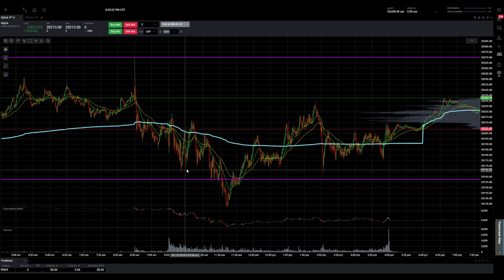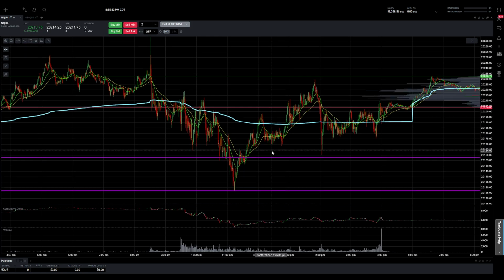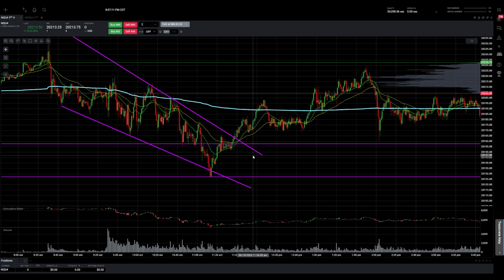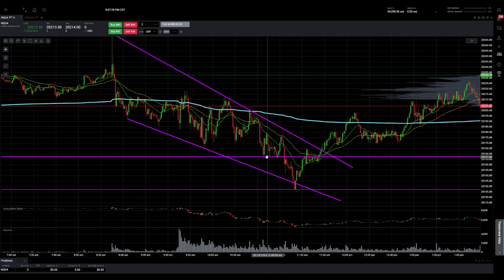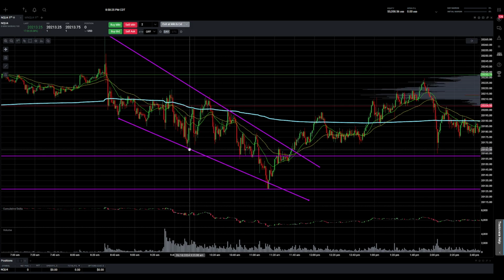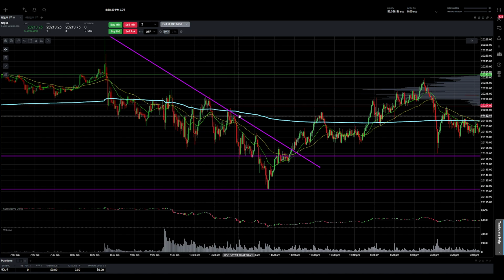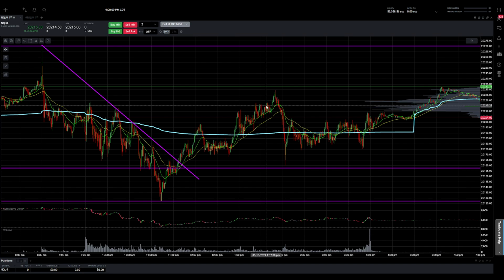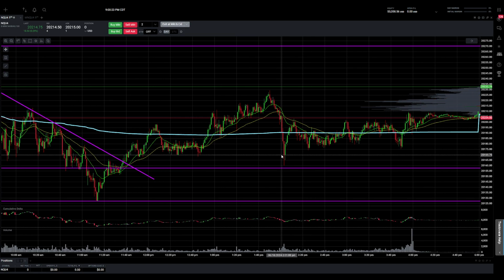How To Trade Consolidation Ranges - PAID OUT WITH APEX $2K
Hey everyone just a light video basically on what I learned with today's market. Overall it was definitely a hard type of trend to follow, and required a ton of patience and self control. Only buying the best types of setups.

Unfortunately I blew up the account I took a payout on. Luckily it doesn't stop me from getting more of these accounts active and running. If you all wanna join me on my journey with getting payouts and would love to learn about what I see from the market.

If you guys want to support me, for every discount that ever comes to Apex. Use my link!

Trading in financial markets involves substantial risk of loss and is not suitable for every investor. The information provided here is for educational and informational purposes only and should not be considered as a recommendation or endorsement of any particular investment, strategy, or approach.